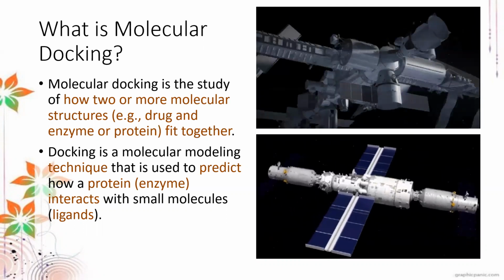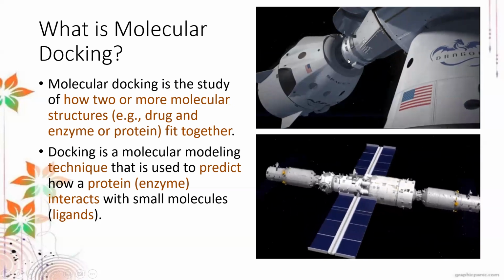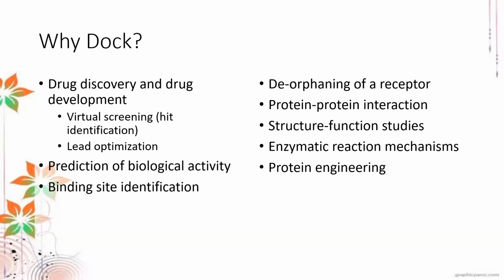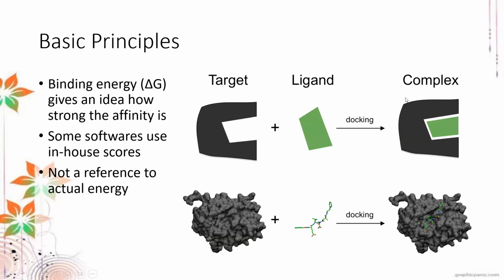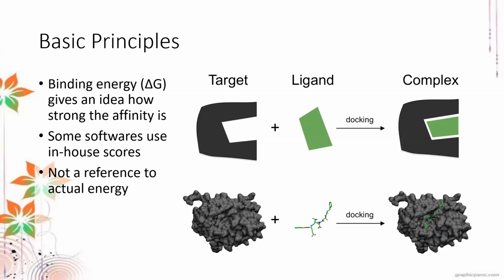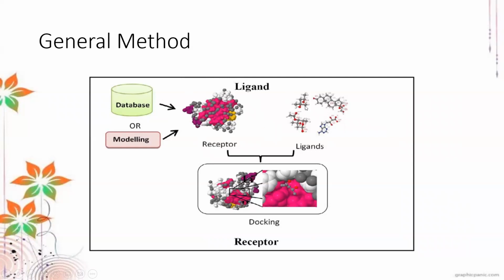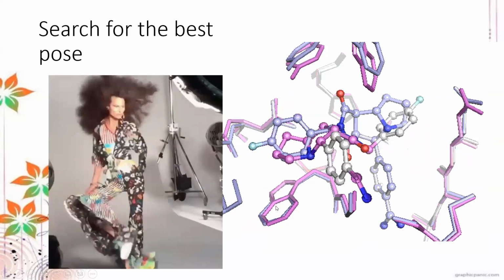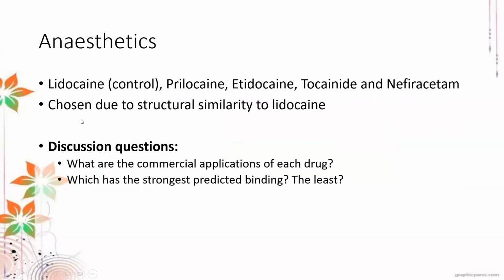Molecular Dockng Basics